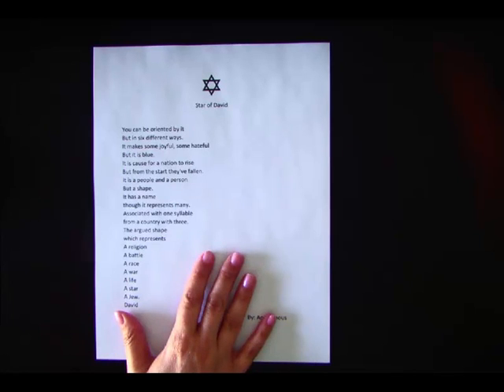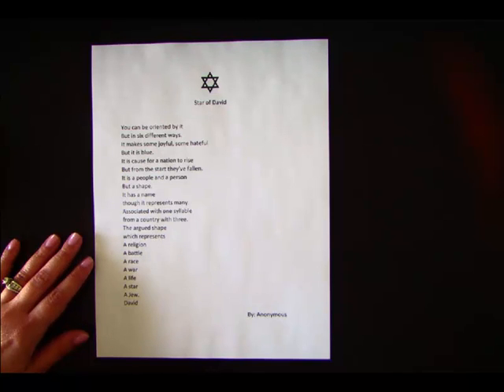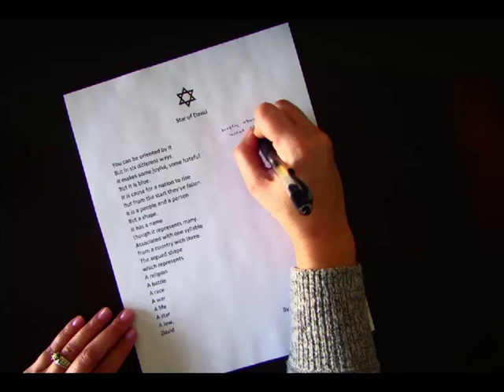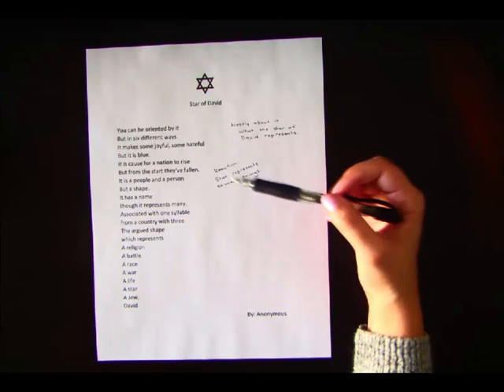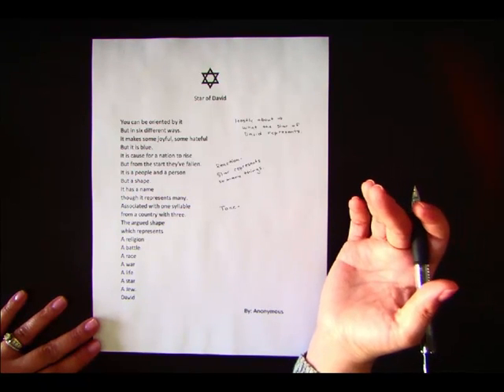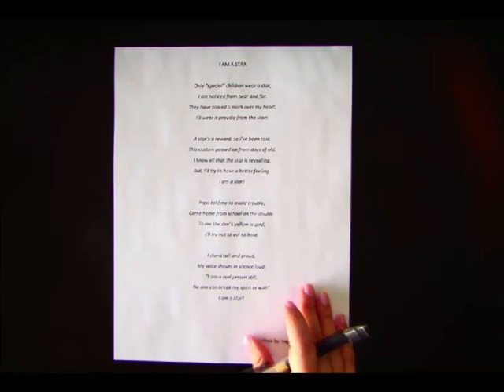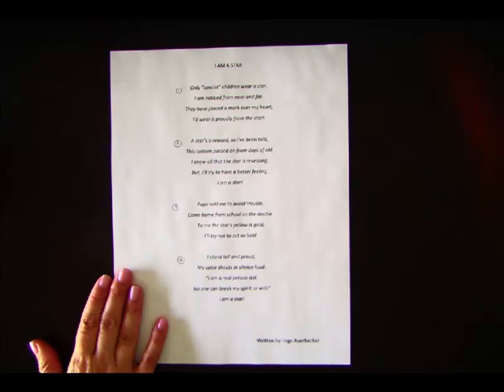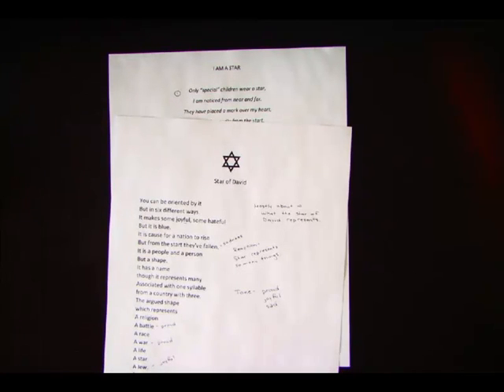5 Rdg. 11.1 Close reading poems